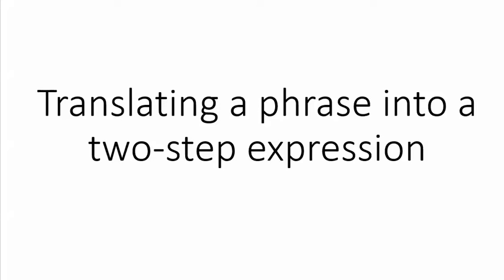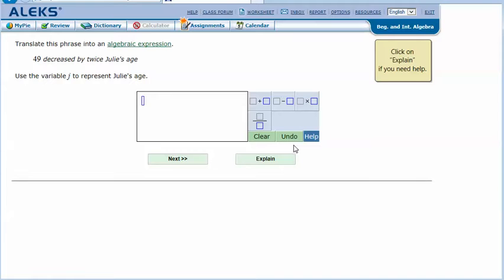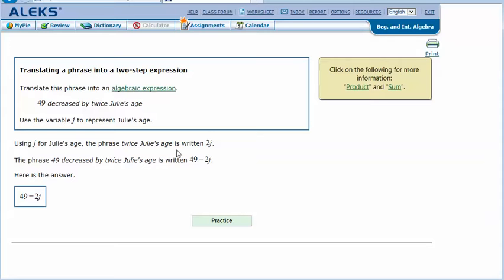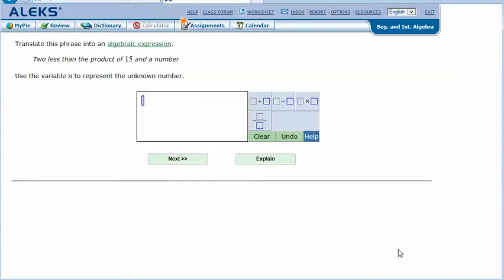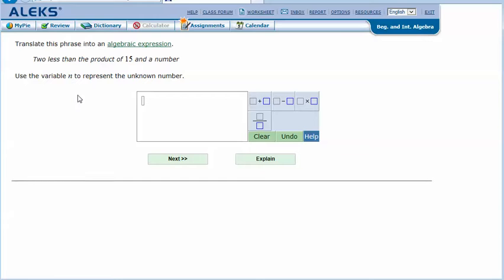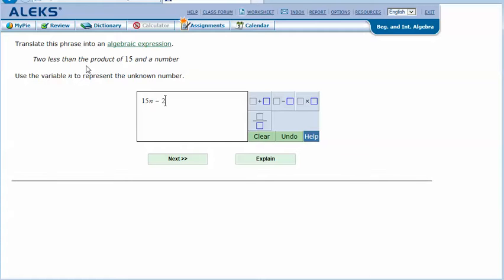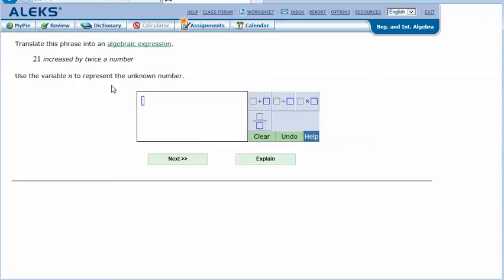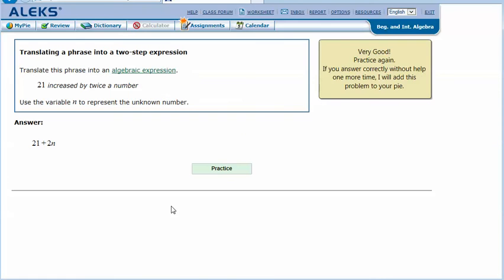Translating a phrase into a two-step expression